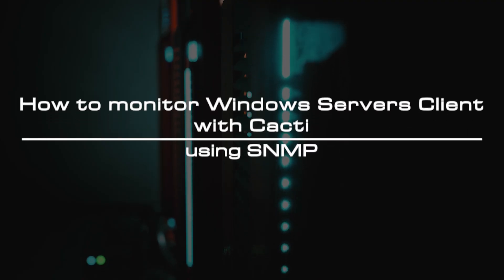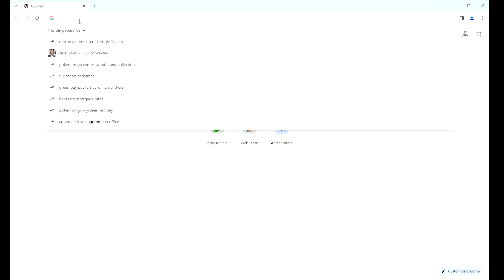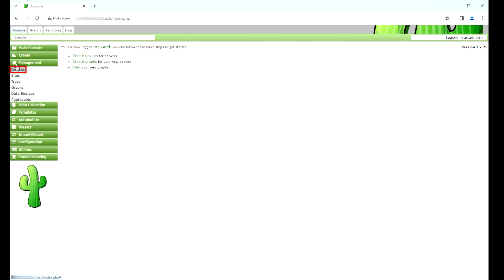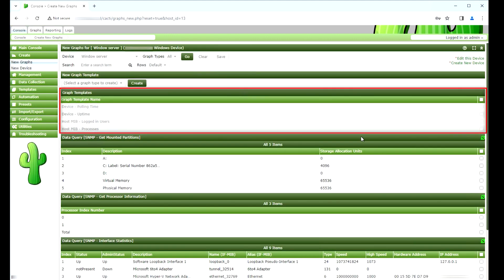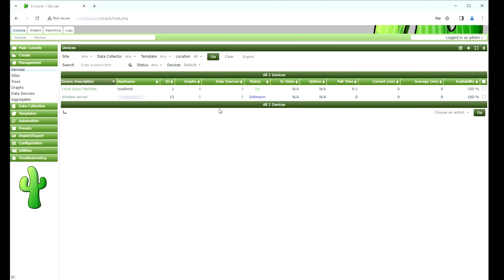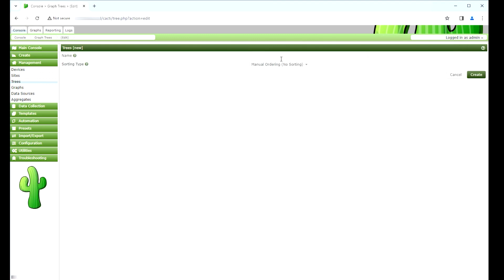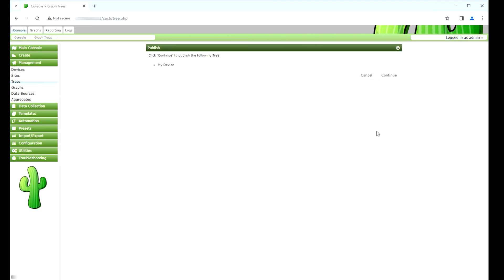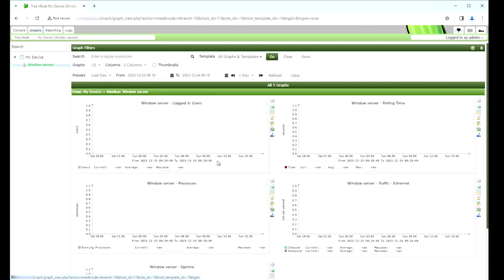How to monitor Windows Servers Client with Cacti using SNMP | VPS Tutorial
Cacti is an open-source platform for data monitoring that is completely PHP-driven. On the Web interface, users can use Cacti as a frontend to RRDtool, create Graphs, and populate them with data stored in MySQL. Cacti also has SNMP support for users to create graphs to perform network monitor.